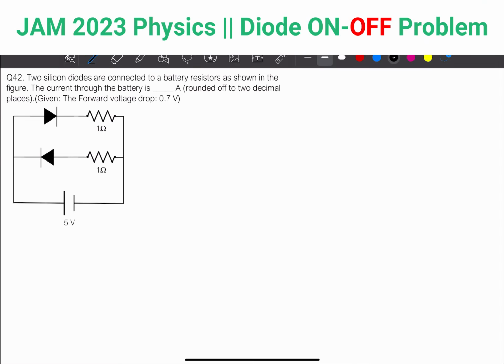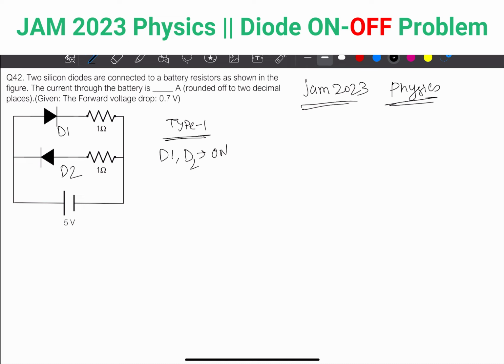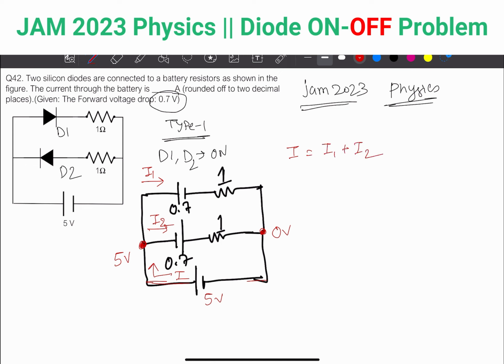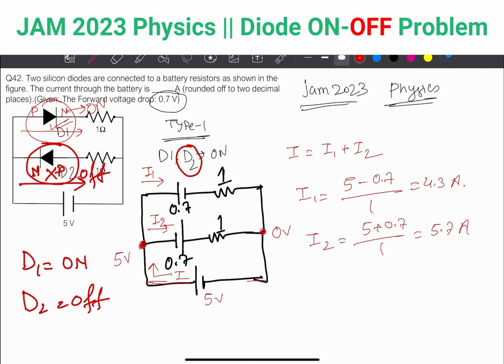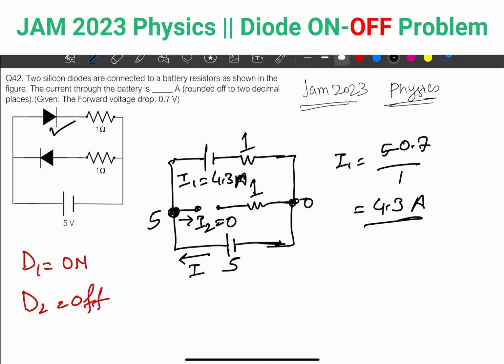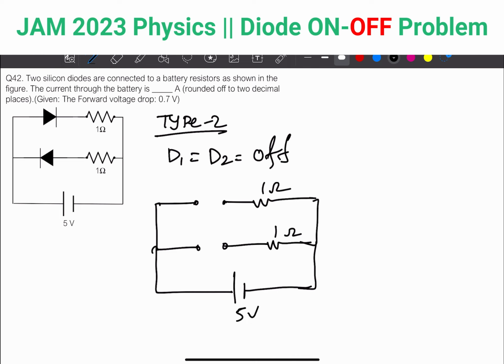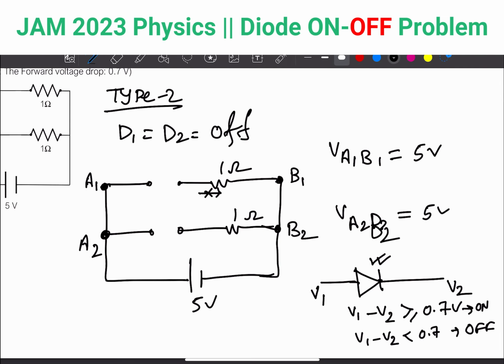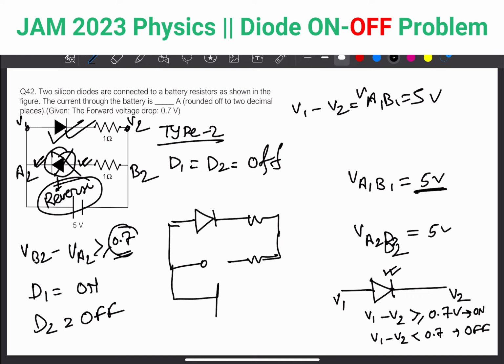JAM 2023 PHYSICS Previous Year Question: Diode Problem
In this video, I tackle a challenging diode circuit problem from the Jam 2023 physics exam. The problem revolves around determining the current through the battery, with the catch that we don't know whether the diode is on or off.

I present two approaches to solve this problem. In the Type 1 approach, we assume both diodes (D1 and D2) are on initially, and then proceed to calculate the currents using Kirchhoff's Current Law (KCL). However, after analyzing the current flow, we realize that our assumption was incorrect.

Next, in the Type 2 approach, we assume both diodes (D1 and D2) are off. By redrawing the circuit and considering the voltage at different points, we determine that D1 is on and D2 is off, reaching the same conclusion as in the Type 1 approach.

Ultimately, both approaches lead to the same result: a current of 4.3 Amperes flowing through the circuit. I explain the reasoning behind each step and provide clear calculations for better understanding.